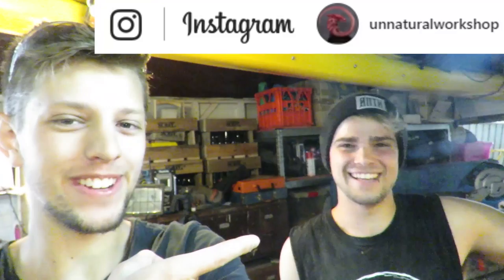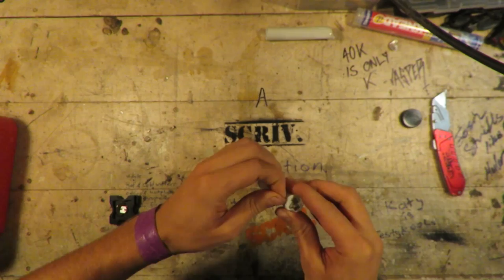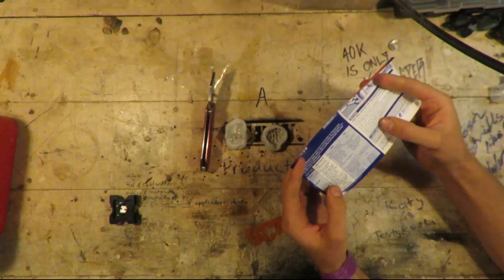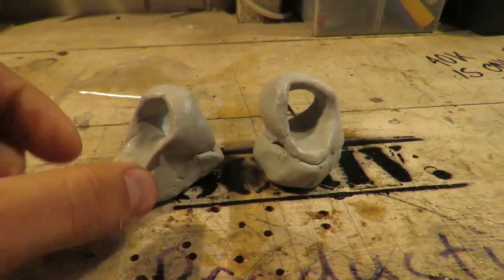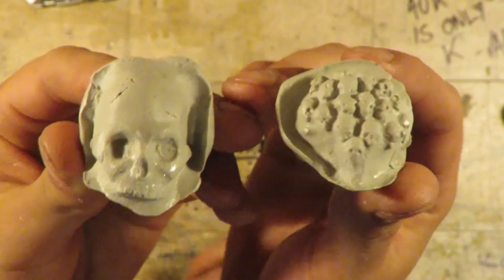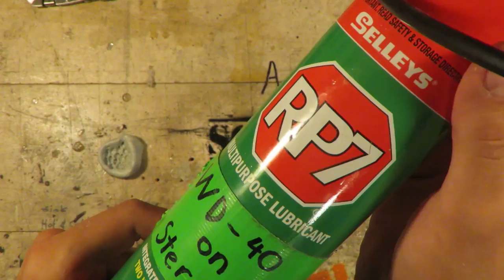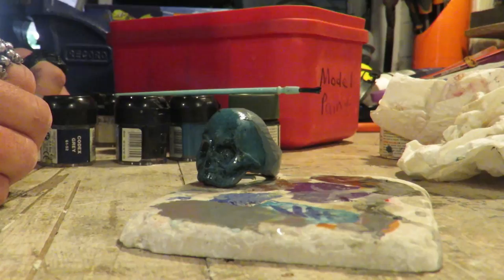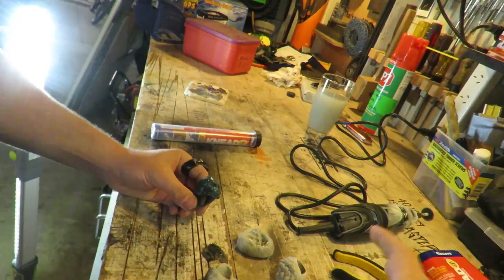VERY easy casting method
I had this idea for an alternative casting method for small, detailed items.

In this video, Jasper and I experimented with Selleys Knead-It epoxy putty and found that it seemed to do the job pretty darn well! The overall clarity and surface quality of the final product may not have been up to the standard of alternative methods, but it was rather impressive for the time it took AND convenience!

more videos incoming...